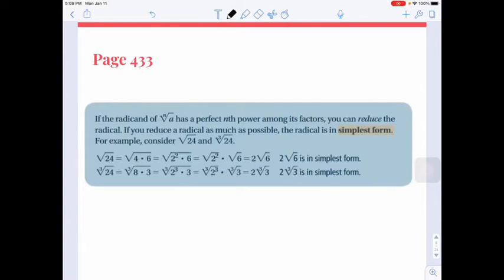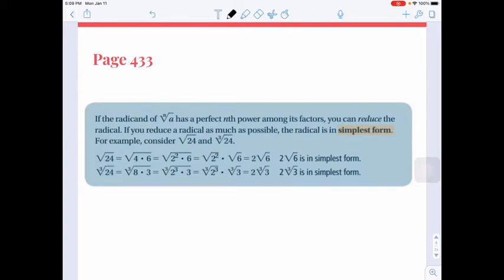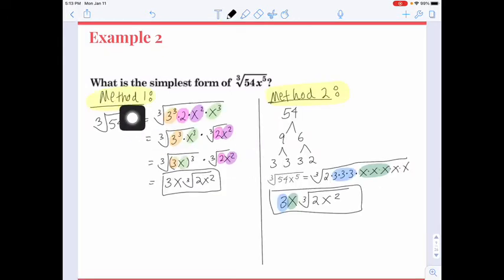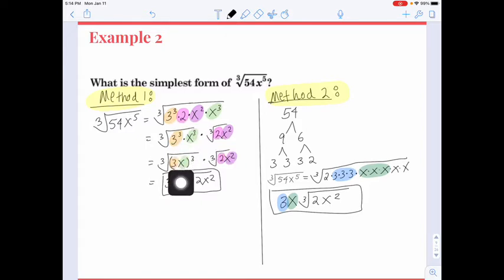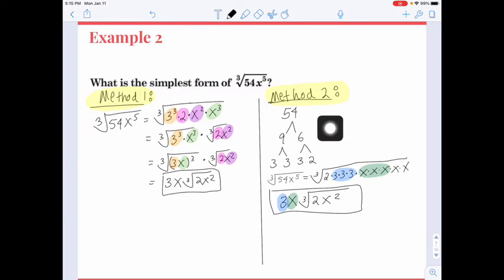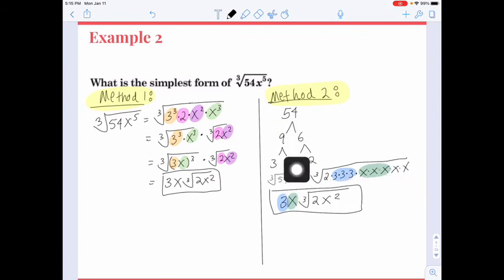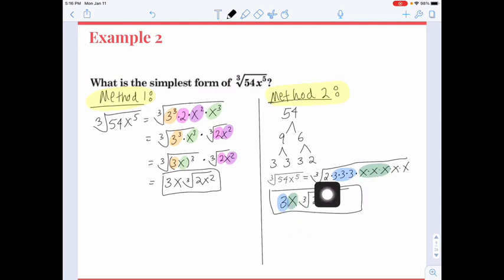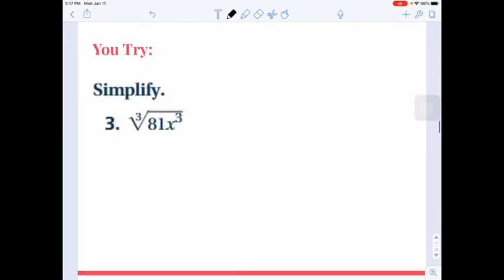6.2 Ex 2 Math 3